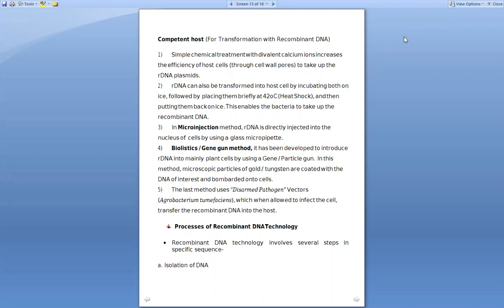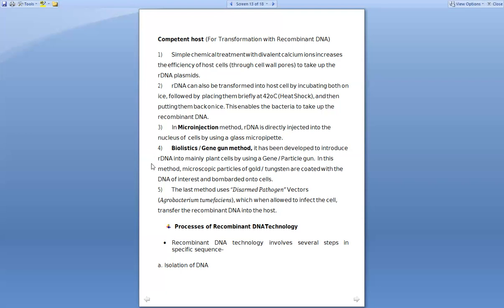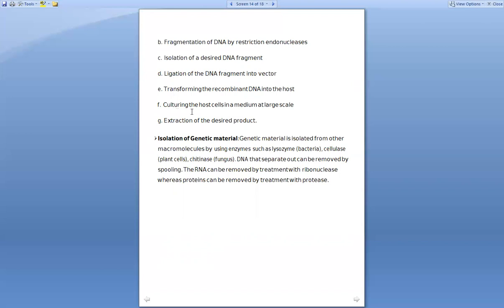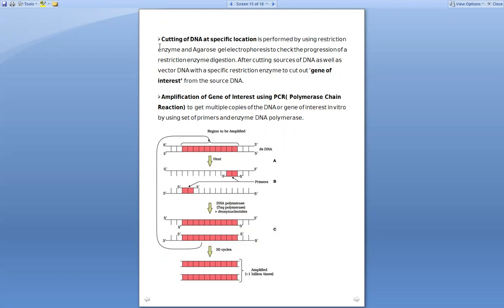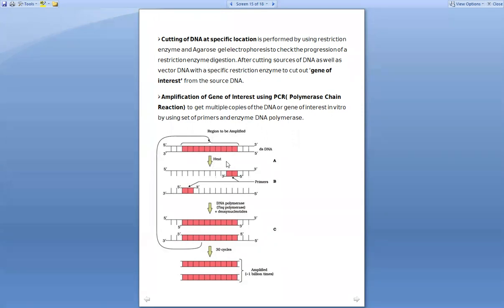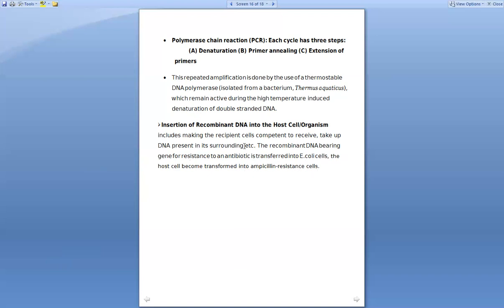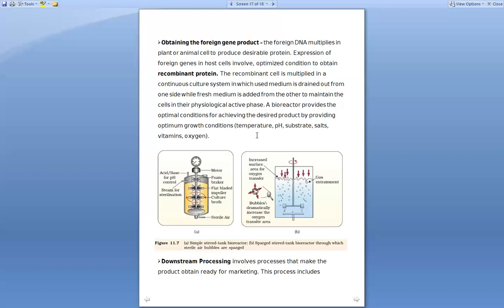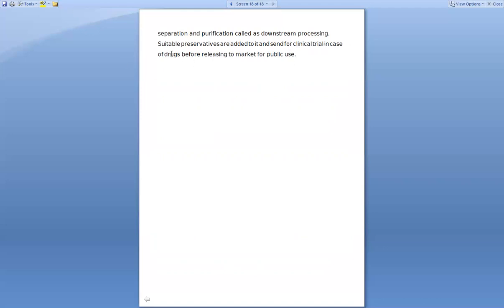NCERT | Biology | Class 12 | Ch-11 Biotechnology : Principles and Processes (Part - 4)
Ch-11 Biotechnology : Principles and Processes (Part - 4)
Topic - Process of Recombinant DNA Technology